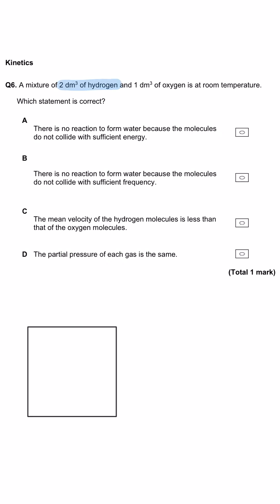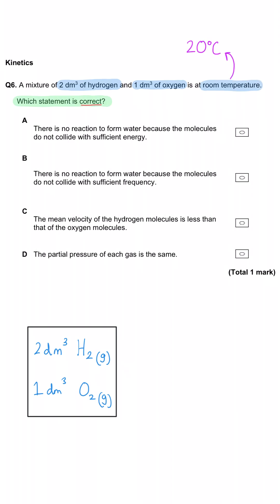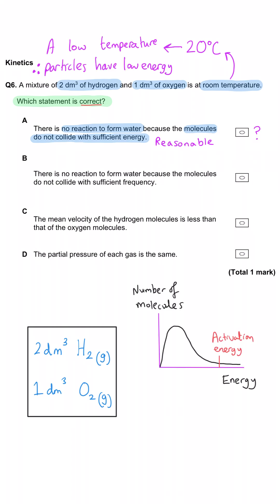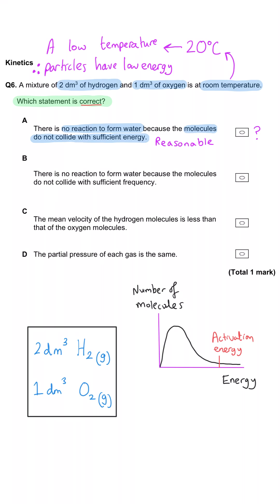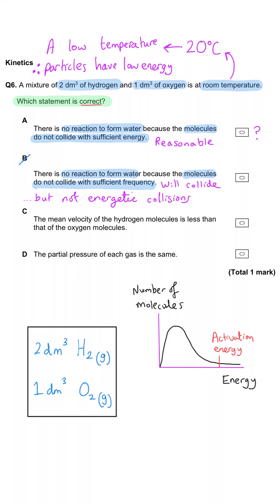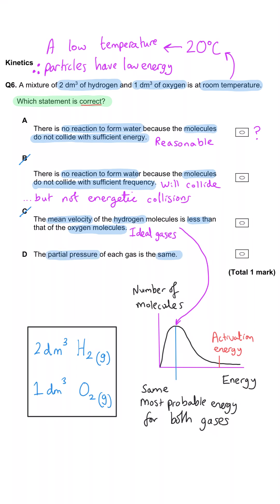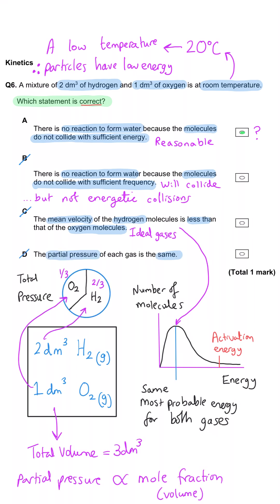Maxwell-Boltzmann Curves | MCQ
Maxwell-Boltzmann Curves

kinetics